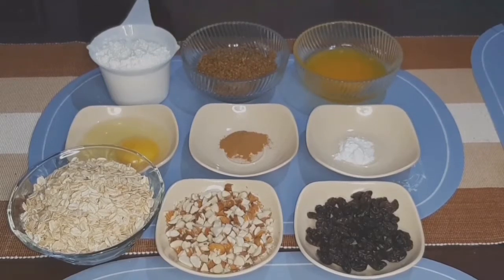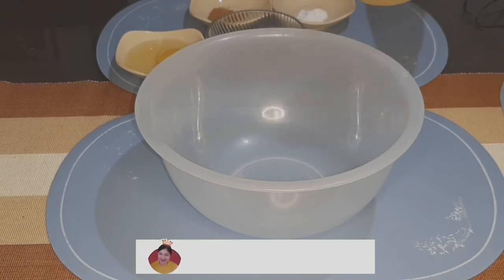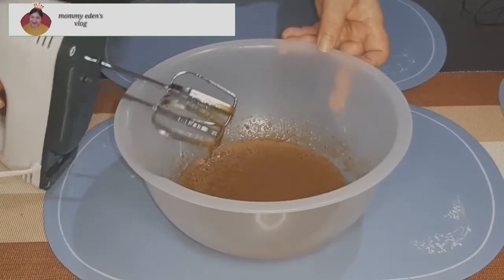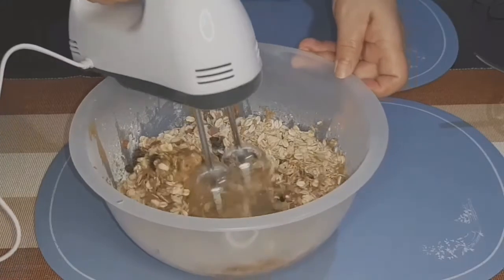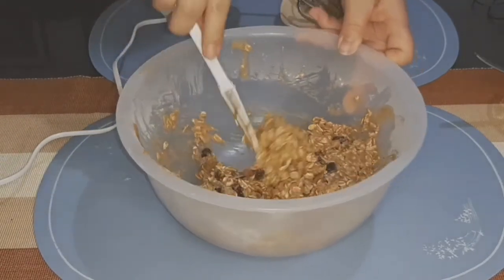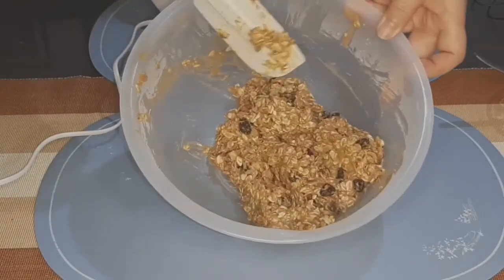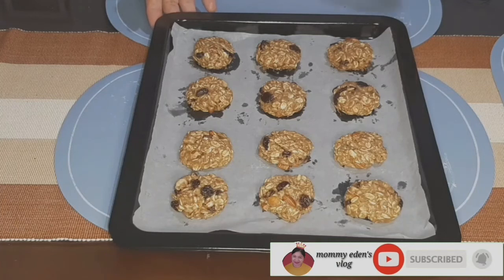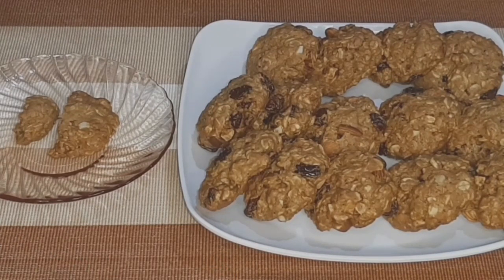MY HEALTHY AND EASY TO PREPARE WHOLE OATS COOKIES | HOMEMADE RECIPE | MOMMY EDEN'S VLOGS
HELLO mga ka MOMMIES welcome po ulet to my CHANNEL
lagi kayo updated sa mga next ko pang mga VIDEOS..THANKS!

Here's what you need:

1/2 cup melted salted butter
1/2 cup brown sugar
1 whole egg
1/2 tsp. baking soda
1/2 tsp. cinamon powder
1 cup all purpose flour
1 &1/2 cups oats (whole grain dont use instant oats/oatmeal)
1/2 cup raisins
1/2 cup chopped almond